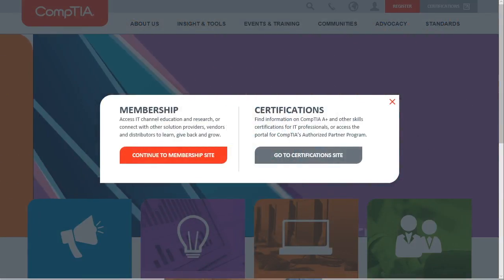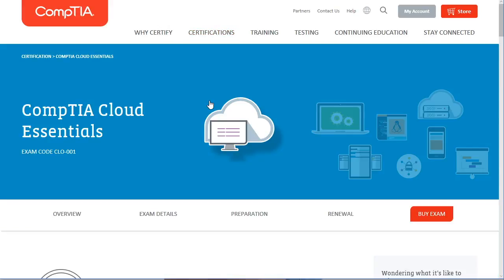New Course: CompTIA Cloud Essentials (CLO-001)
In this video, Anthony Sequeira covers his CompTIA Cloud Essentials course. This introduction explains what the course covers, the overall themes that he teaches and the tools that you should use to get the most benefit from taking this course. He also goes into detail about the CompTIA certification that is associated with it.

After watching this video, you will know exactly what to expect from Anthony’s Cloud Essentials course and how you can get the most from it. You will also understand how the course will prepare you for taking and passing the CompTIA Cloud Essentials certification exam.

Anthony explains how the course will teach you about the basic characteristics of the cloud as well as its business value and its technical aspects. It will also teach you the steps necessary to implement a cloud as well as its impact and risks.

Finally, he details the three central themes of his course: business goals, tech options and risk mitigation.